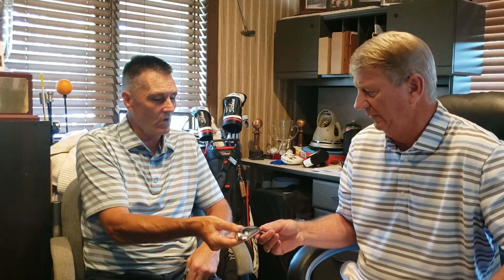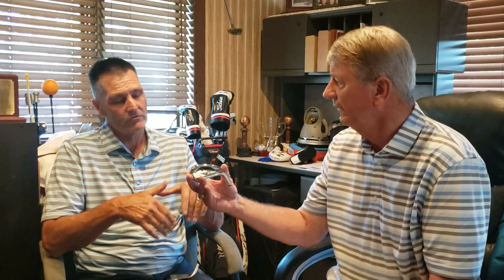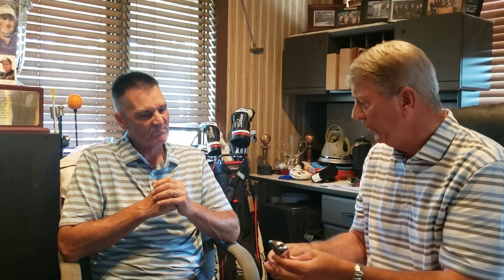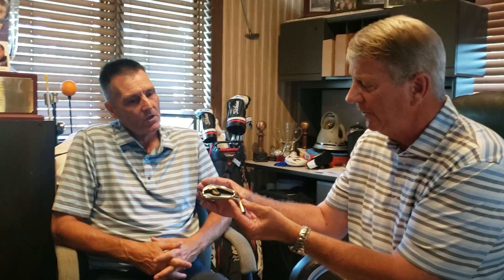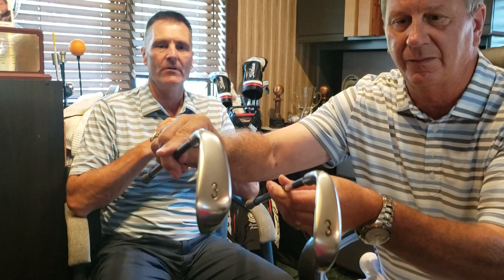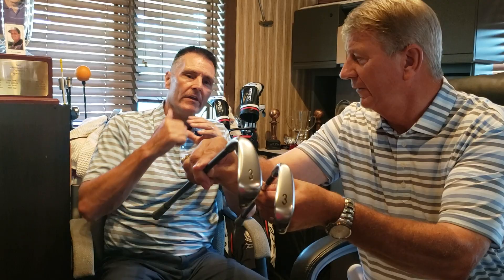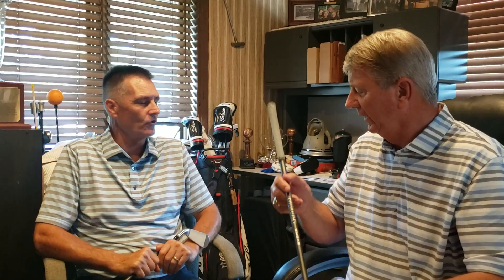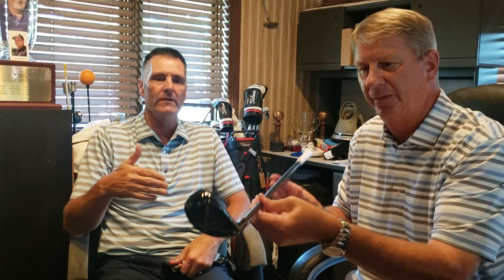2019 Pine Meadow Titleist T irons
About T irons